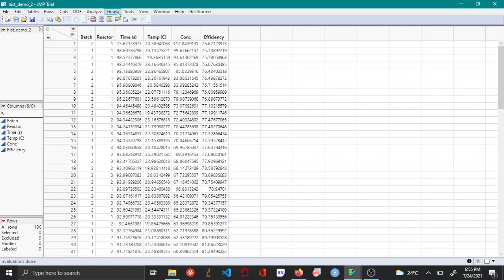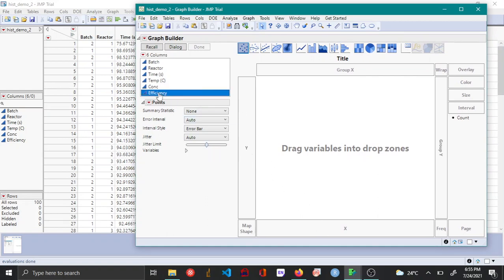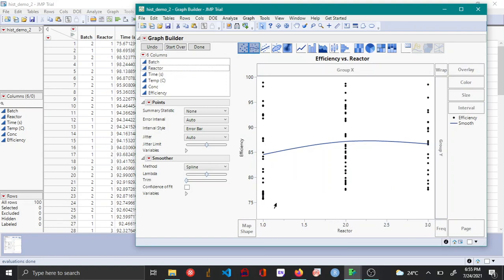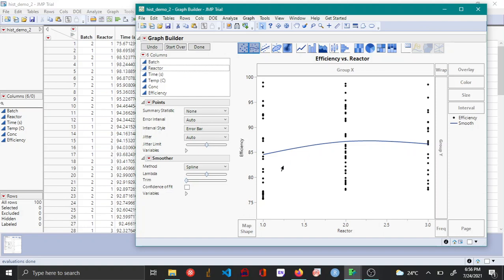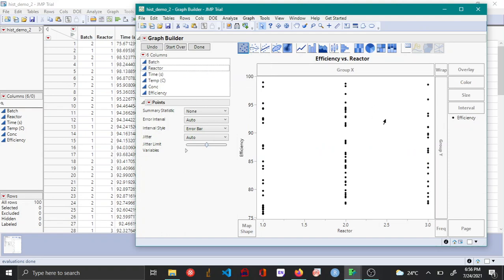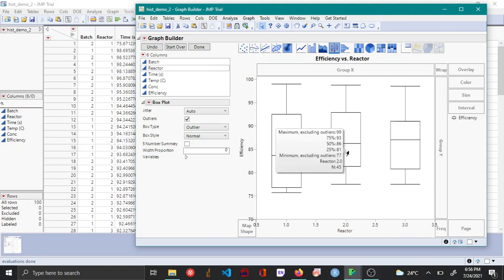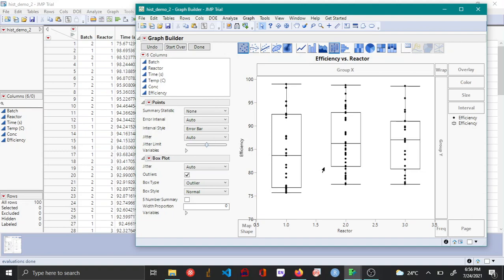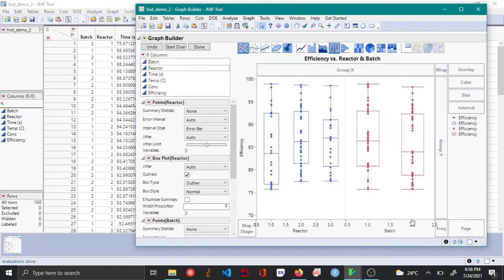Comparative box plots - JMP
This Video shows how to plot comparative box plots in JMP.